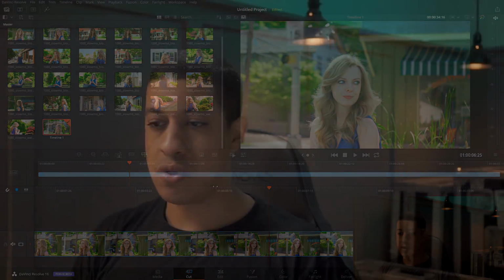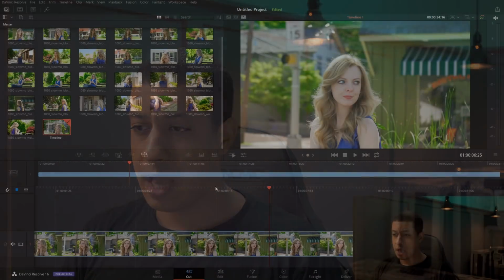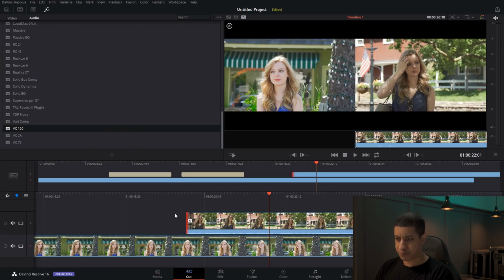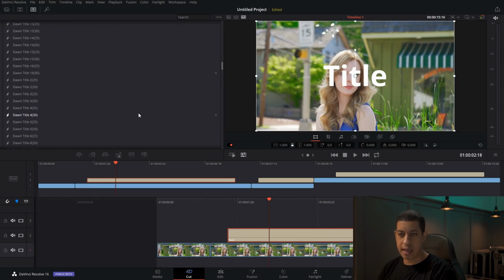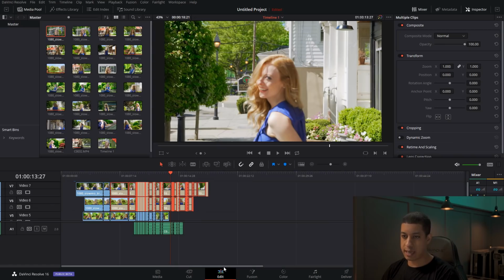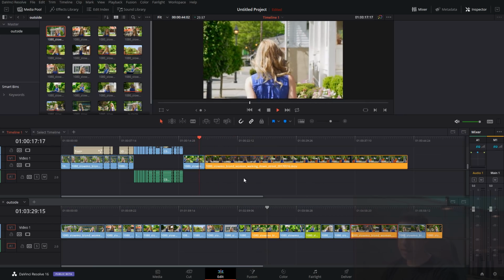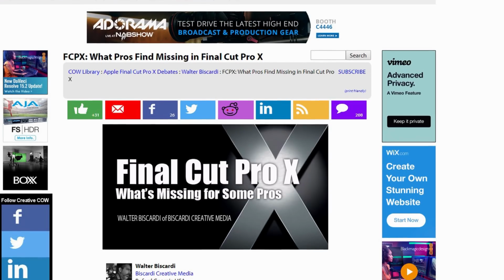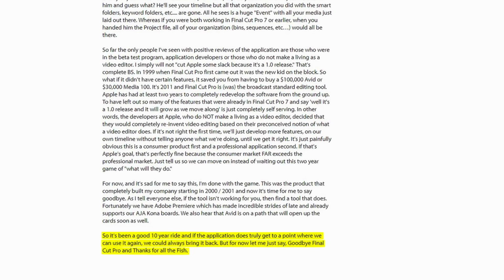First Impression and thoughts about DaVinci Resolve 16 Cut Page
Rambling about how I don't understand the cut page. Do you feel the cut page is going to speed up your workflow?

(Camera Used)
Sony a6300